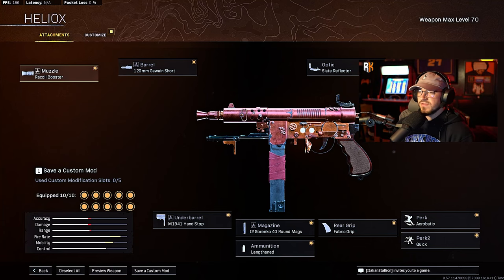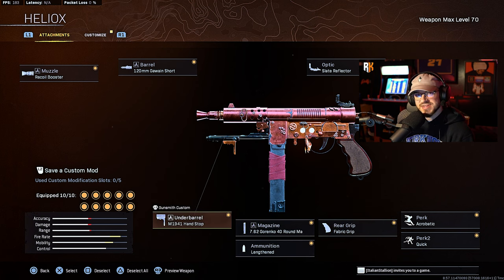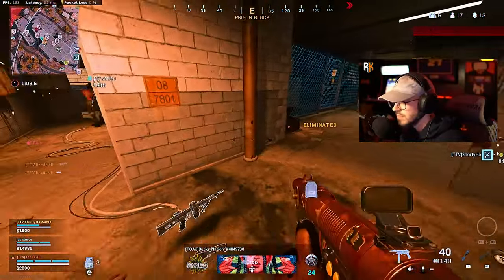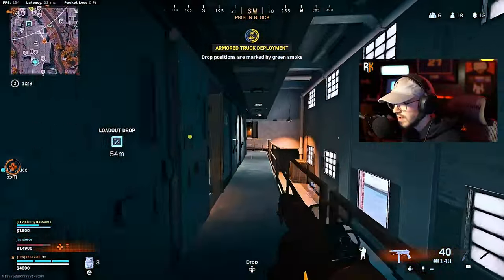*NEW META* Welgun Season 3 Rebirth Island?! (WARZONE REBIRTH ISLAND)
Editor:Steveoeditz